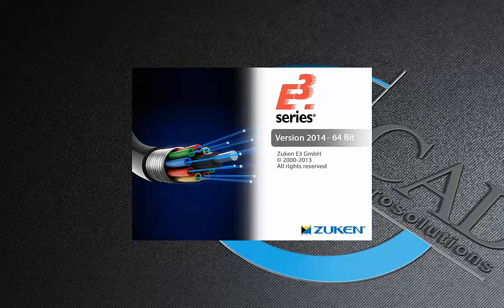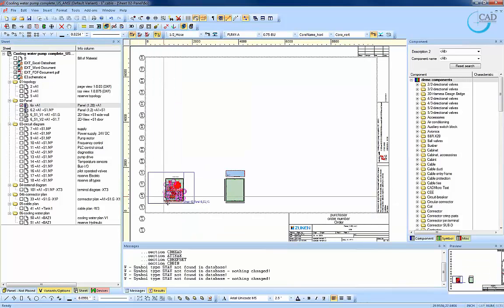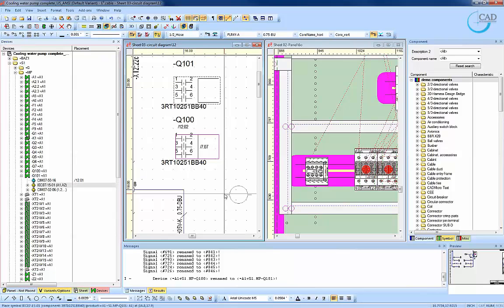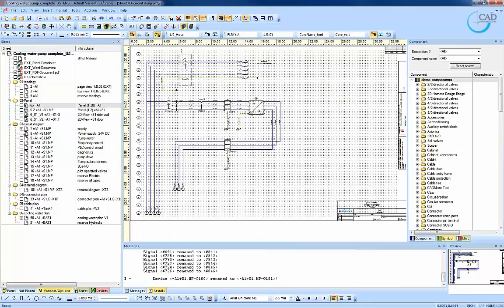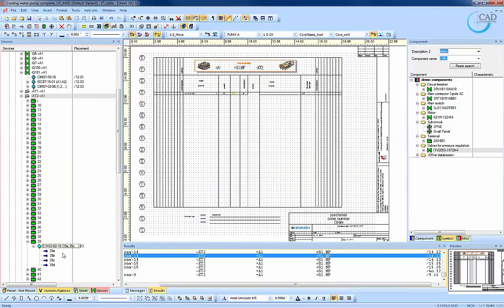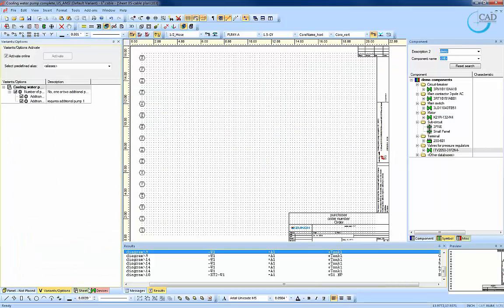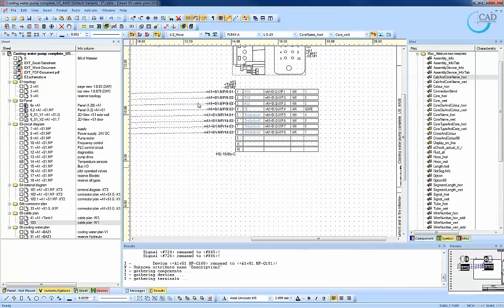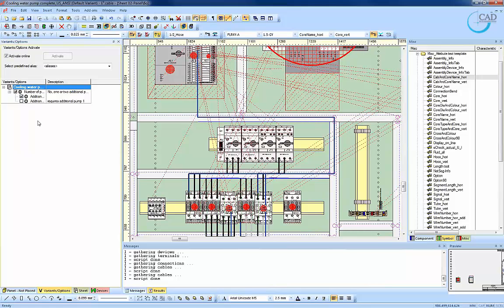Introduction to Zuken E3 - 2014 release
This video showcases an introduction to Zuken E3, a powerful project-based and component-based electrical design software. Zuken E3 is used in various industries to improve workflow and maintaining standards while reducing design errors in producing engineering drawings.

Produced by CADMicro's Mechatronics Application Specialist (Eu Jin Ooi).